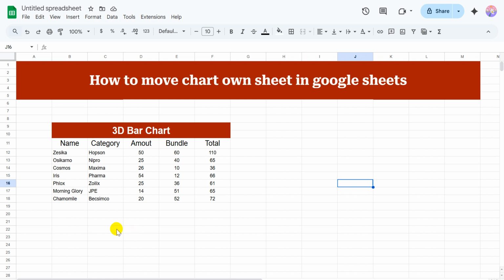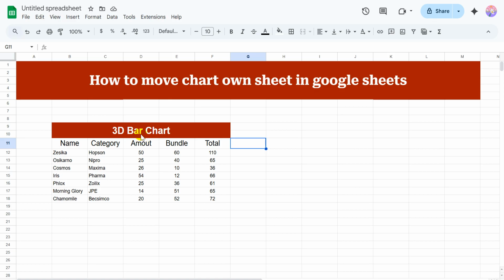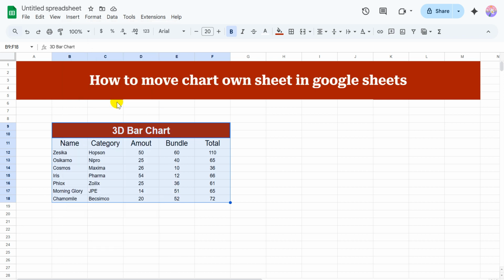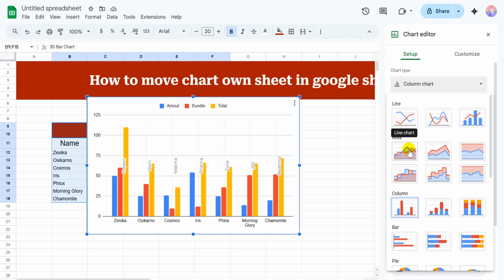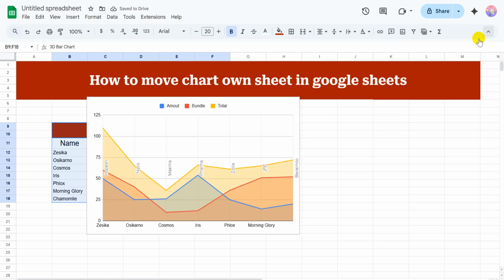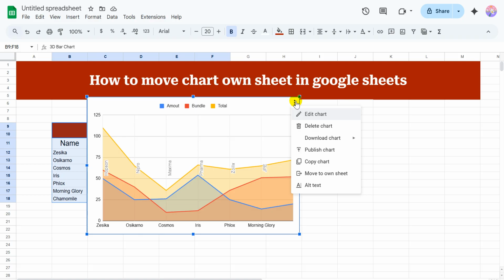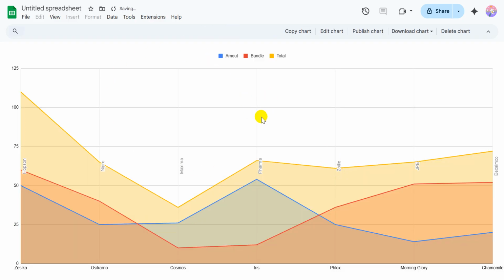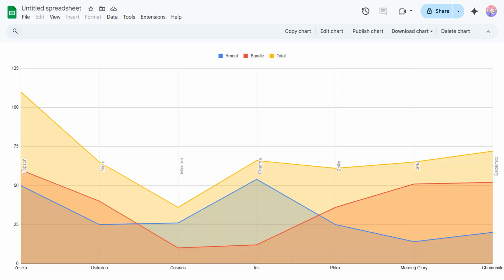How to move a chart to its own sheet in google sheets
Want to organize your Google Sheets like a pro? 📊 In this tutorial, I’ll show you how to move a chart to its own sheet in Google Sheets — a simple trick that makes your charts easier to view, share, and print. Instead of keeping your chart crowded with data on the same spreadsheet, you can give it its own dedicated sheet for a clean and professional presentation.

Whether you’re working on a project, report, or presentation, separating your chart helps you focus on insights rather than clutter. It’s also perfect for printing or exporting your chart separately without the distraction of surrounding data.

💡 In This Video, You’ll Learn:

✅ How to move a chart to a new, separate sheet in Google Sheets
✅ The difference between moving and copying a chart
✅ How to rename your chart sheet for better organization
✅ How to move a chart back to the original sheet if needed
✅ Pro tips for sharing, presenting, and printing charts effectively